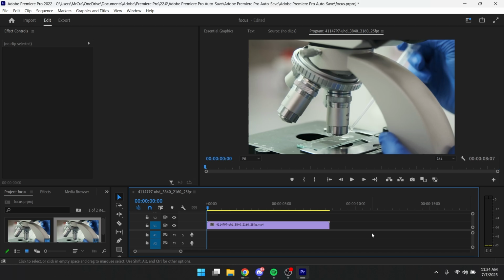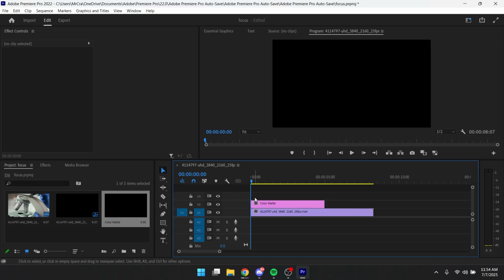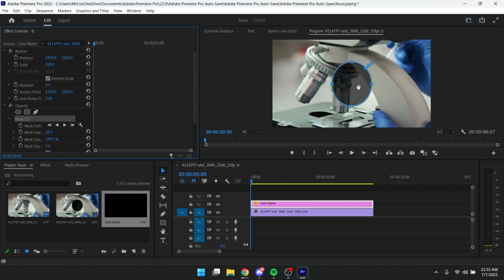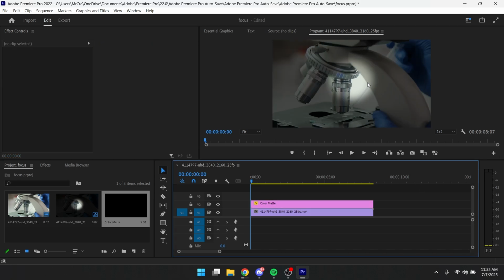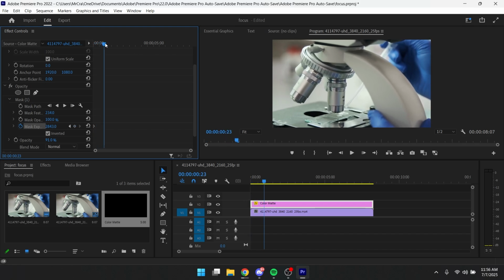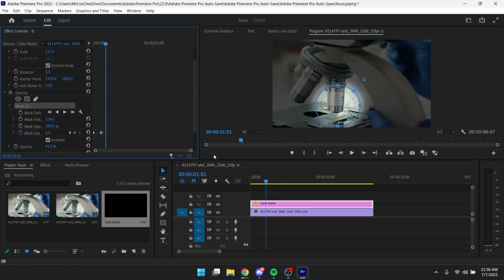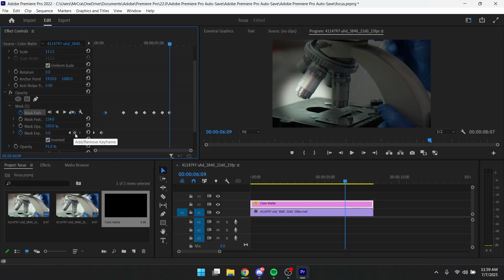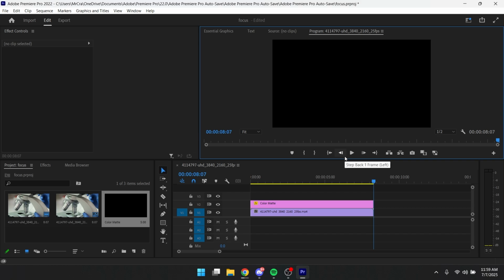How to Create a Dynamic Moving Spotlight Effect in Premiere Pro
Premiere Pro Tutorial: Create a Moving Spotlight Focus Effect in 2025

Want to add a professional moving spotlight effect to your videos? In this easy step-by-step tutorial, you’ll learn how to create a dynamic moving spotlight in Adobe Premiere Pro, perfect for highlighting subjects, creating dramatic lighting effects, or adding cinematic focus to your scenes. This guide walks you through using masks, keyframes, and lighting adjustments to build a custom spotlight that moves across your footage. Whether you're editing music videos, cinematic trailers, social media content, or YouTube intros, this effect will make your videos stand out. We’ll also cover how to adjust feathering, opacity, and blend modes for a natural look, and how to combine your spotlight with color grading for even more impact. Perfect for beginners and intermediate editors working with Premiere Pro CC 2024 and 2025. Bring your storytelling to life with this powerful, easy-to-create visual effect.